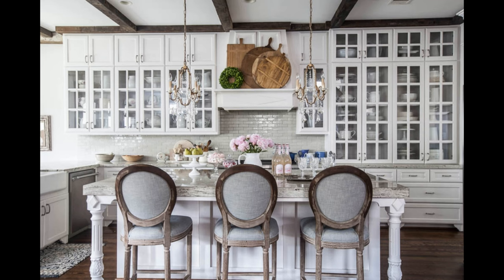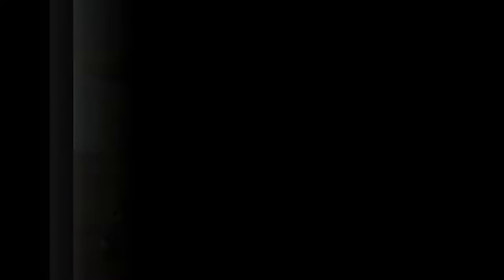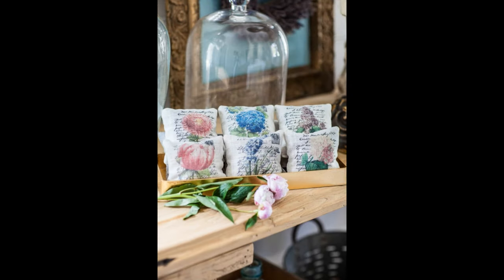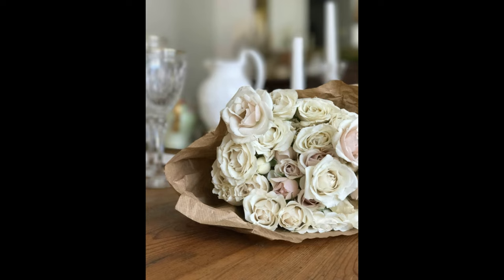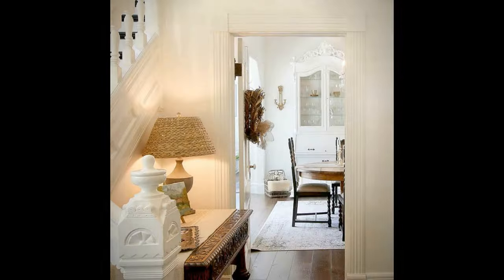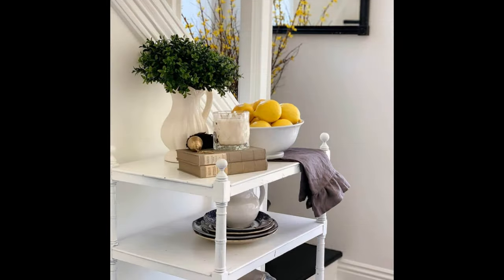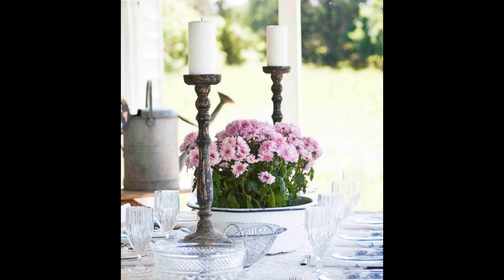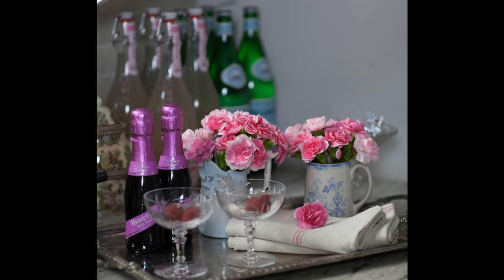Decorating Dos and Don'ts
Hope you enjoyed this, my first VIDEO PODCAST!  It’s easy to do & FREE.  You’ll find Decorating Tips & Tricks anywhere you get your podcasts and on our

These are 3 of our top episodes that I know you will enjoy:

DESIGN LESSONS THAT WILL MAKE YOU A BETTER DECORATOR

New to podcasts? If you are new to podcasts you’ll probably start listening on Apple or Google Podcasts.

Apple Podcasts:

On iPhones and iPads, there is the purple podcast icon built in on most all devices. Here's how you use it:

Tap the purple Podcasts app to launch it.
Tap the search button and type in decorating and Decorating Tips and Tricks will come up!
You’ll be on the title page of our podcast which includes a description and a list of available episodes.
Tap on an episode title to begin playing it.
Yippee - you are now part of the DTT community!!

Google Podcasts:

On Android phones and tablets the easiest way to listen to podcasts is by using the Google Podcasts app, which you need to download and install on your device. Once you've done that, follow these steps:
Tap on the Google Podcasts app to open it.
Type in decorating and DTT will come up!
Tap the our icon. You'll see our title page which gives a description and a list of available episodes.
To listen to an episode, tap the Play button next to its title.

Do you know my podcast co-host, Anita Joyce?  Anita has incredible style and lots of decorating tips to share. Besides on Decorating Tips & Tricks, you can find Anita on her

SHOW NOTES:

Here are the links to the things we mentioned in the episode ie “the show notes”.  You can find the show notes to all our episodes at our Decorating Tips & Tricks

Decorating is easy, if you know the dos and don'ts. We're covering our Decorating Dos & Don'ts in rapid fire today. Pay attention, better yet, grab a pen & paper & take notes!

Anita's crush is this gorgeous custom designed 3-ring binder from Zazzle

Kelly's crush is the book, The Last Garden in England - get it

We are happy to offer Design Consults. If you need help with your home, we'd love to help! Our Design Consults are personalized.  During yours we'll offer advice specific to your home which typically includes room layout ideas, suggestions for what your rooms need and how to pull it all together. We'll also help you to decide what isn't working for you.

Thanks so much for listening and watching. Happy to welcome YOU to the DTT community!

xx,
Kelly